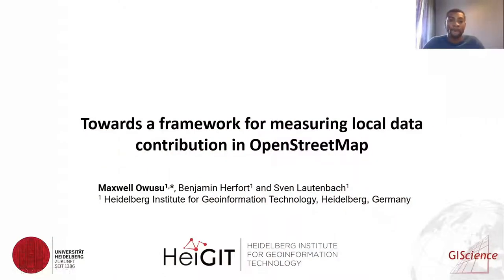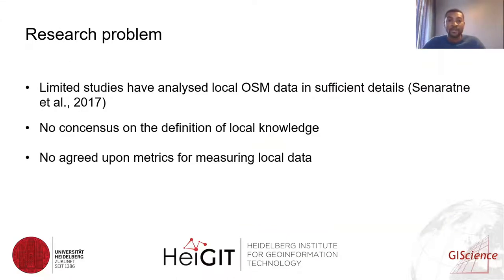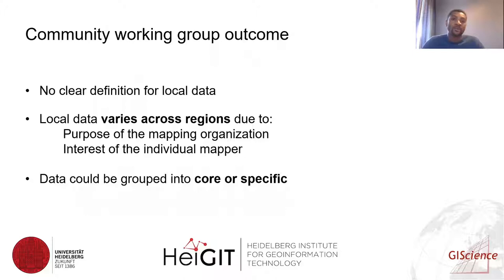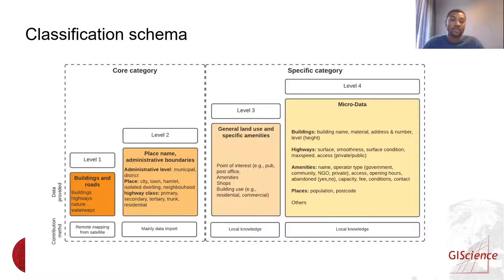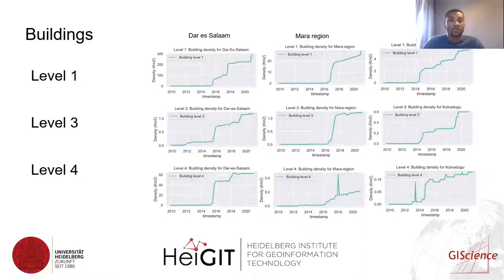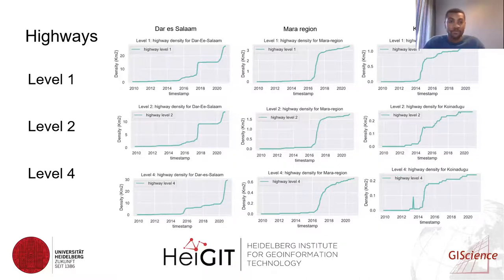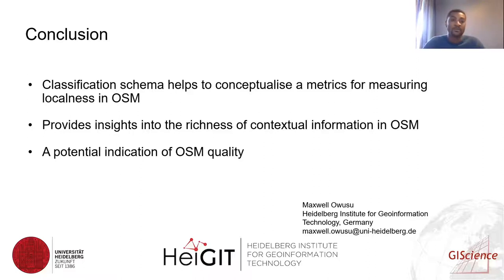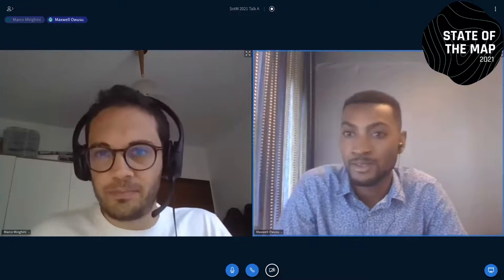2021: Towards a framework for measuring local data contribution in OpenStreetMap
OpenStreetMap (OSM) constitutes a new open geographic database and offers several possibilities of adding local knowledge. While the importance of local knowledge is largely acknowledged in the OSM community, relatively few scientific studies have evaluated them. This study presents a framework to measure local data contribution in OSM in three case studies. The results highlight a framework for measuring local data in OSM as well as the distinct mapping stories of local OSM communities.

OpenStreetMap (OSM) has proven to be a valuable source of spatial data for many applications, including humanitarian aid. Information on buildings and roads - that can be provided by remote mapping - is of highest concern for many humanitarian applications. However, further information - that can only be mapped on the ground -  is of high importance for finer scale humanitarian action. Road surface information, type of material and information on the use of a building (health site, school,...) is highly relevant.  OSM offers several possibilities of adding local knowledge [1]. Recent works deals with analyzing and classifying data production in OSM [2] and intrinsic analysis has gained popularity as an indicator for measuring quality of OSM data [3–6]. Nevertheless, relatively few scientific studies have touched on "local knowledge" and local data in OSM in sufficient detail.
The question of how much local knowledge is added and what kind of local data is added remains unanswered. Addressing this question is important since only local knowledge provides access to the plethora of contextual information that is necessary for many purposes. The term "local knowledge" is  often debated in the OSM community due to its ambiguity. Consequently, it is hardly taken into account by researchers when evaluating OSM [1]. This study presents a metric to measure local data contributions in OSM and analyzes temporal patterns of local contributions at three case studies. The aim of the metric is to identify archetypes of places representing a variety of contextual information.
Firstly, we evaluated Rebacca Firth's framework on OSM contribution types that focused on the humanitarian context (see Twitter post Secondly, we discussed with local community working groups how to measure local data contributions ("What exactly are local OSM data to you?"). The outcome of the community discussion provided valuable information to design a generalized workflow for measuring local data contribution in OSM. Subsequently, we identified aspects on which the local communities agreed with respect to perception of local data. Based on this first insights, we developed a classification schema for measuring local data in OSM that is "fit-for-purpose" for local OSM communities. This schema consists of four main levels and assigned OSM tags that could be used as indicators for each level. Thirdly, we explored the temporal evolution of local data in OSM for three unique regions. These regions mapping activities are influenced by local mapping organizations. (i) Ramani Huria in Dar es Salaam, Tanzania, focusing on flood resilience (ii) Crowd2MAP mainly operating in the Mara region, Tanzania and focusing on identifying features that can support the fight against girls and women at risk of female genital mutilation, and (iii) Power mapping project by Youth Mappers in the Koindugu, Sierra Leone, focusing on mapping electrical grid infrastructure. We used the ohsome API to access the full history of OSM. We determined the density and the ratio (as the sum of all OSM tags to the number of OSM elements) per month for each region and localness level.
The outcome of the community discussion showed that local mappers/editors had different perceptions about local knowledge. The type of local data produced depends on: (1) the context within which the data is produced and (2) the character/interest of the individual mapping them. However, the local data produced could be broadly categorized as "core" or "specific". The "core" category consisted of the objects that cut across almost all projects or activities (e.g., buildings, roads, place names and administrative boundary) and the category "specific" were special elements mapped as a results of a particular interest or aim of the project (e.g., culvert, drains, access types, parking type).
To develop a metric for local data analysis, we classified OSM data into four main levels based -  level one consists of objects that can be derived easily by remote mapping from satellite images such as roads and building (this is information that does not require local knowledge), level 2 focuses on place names and administrative boundaries which are frequently imported, level 3 focuses on the presence of general (e.g., residential and commercial) or specific amenities (e.g., school, cl